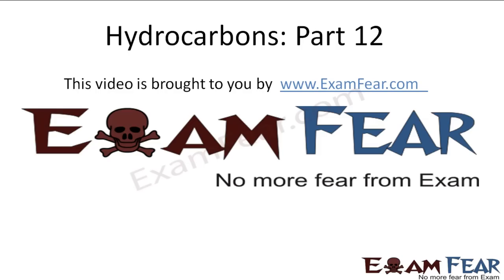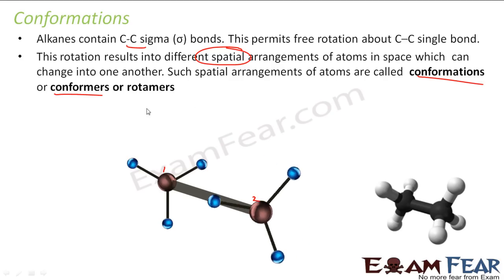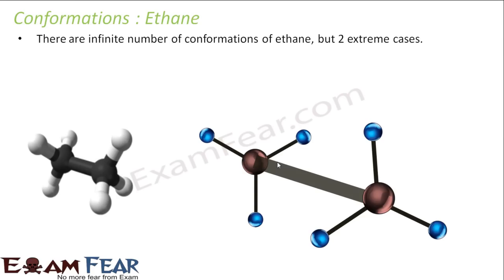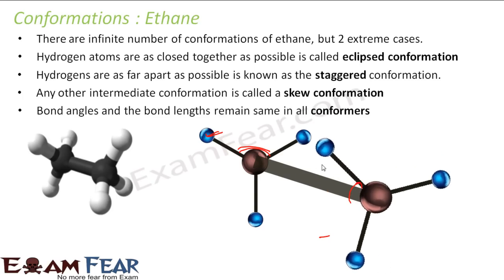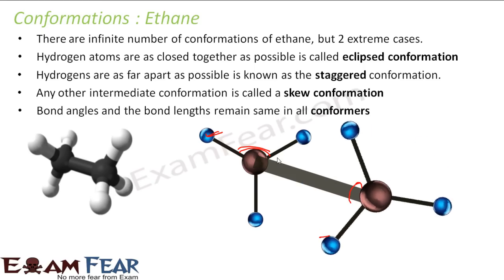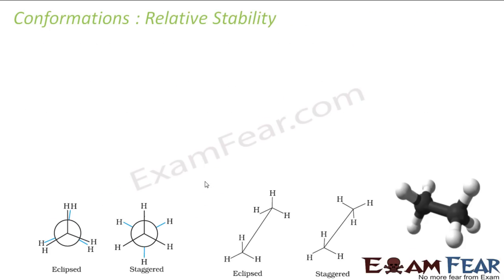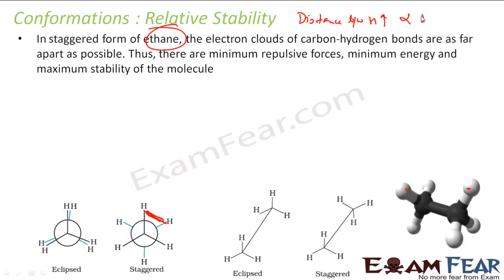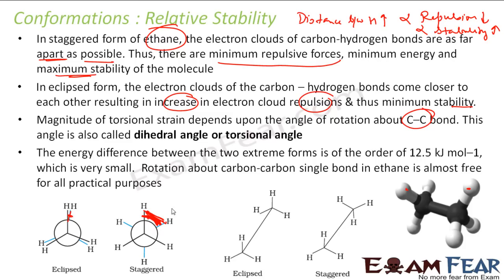Chemistry Hydrocarbon part 12 (Alkanes Conformations) CBSE class 11 XI